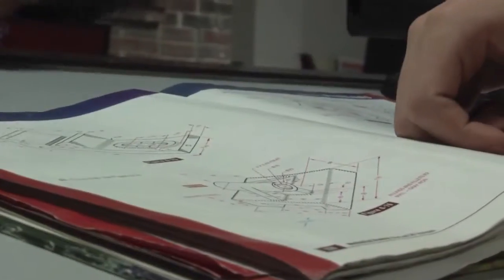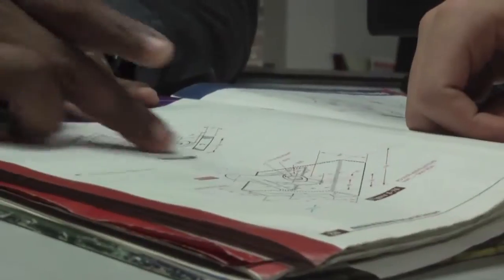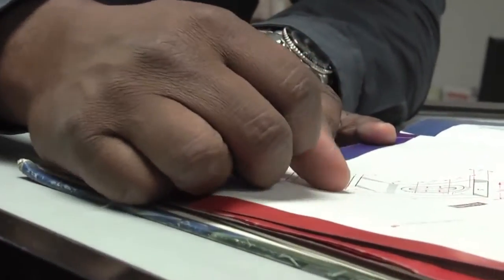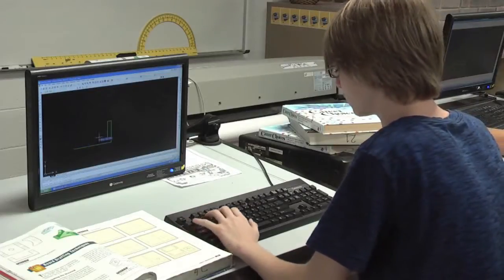MCLEOD CTE VIDEO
CTE and Literacy